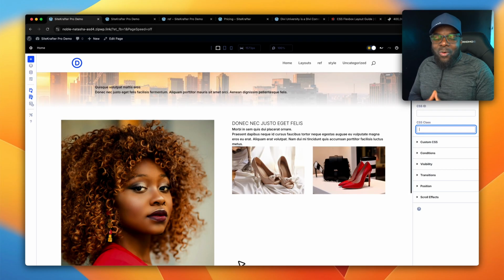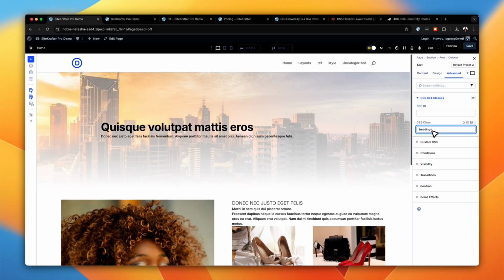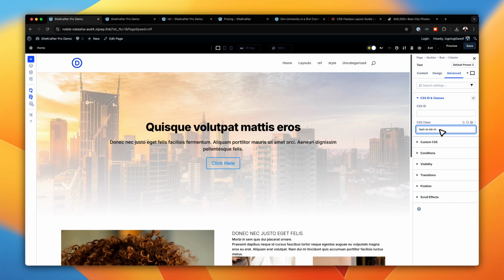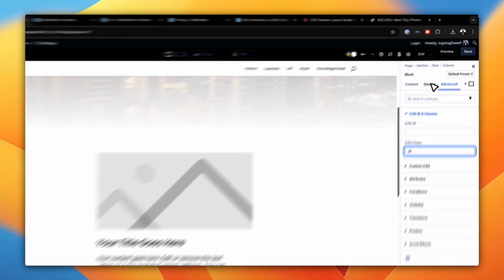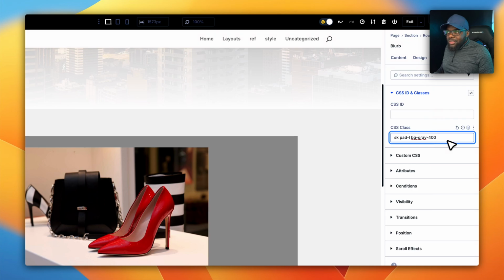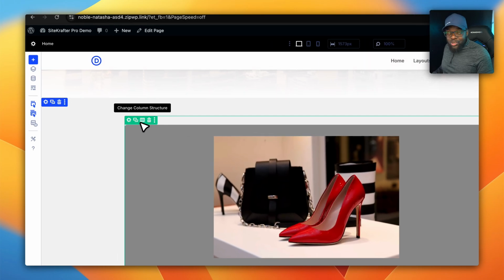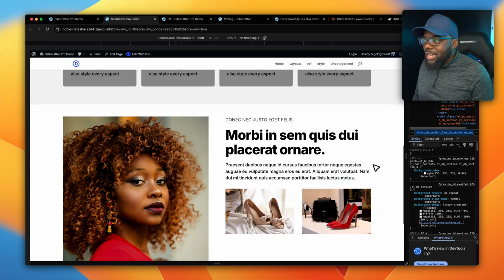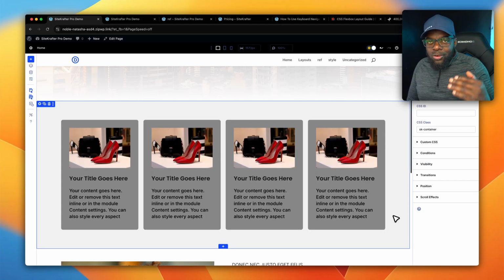New Way To Design Websites With Divi 5 - Divi 5 Framework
In this video, I want to share a new way of designing websites in a consistent and scalable way. I'm using a framework specific to Divi 5, which is going to change the way you design. Let's dive in and I'll show you how easy and fast you can design with class based views.